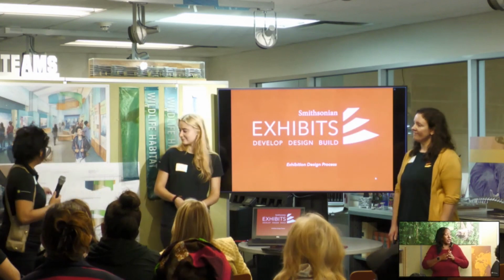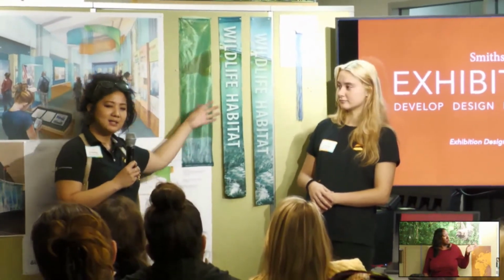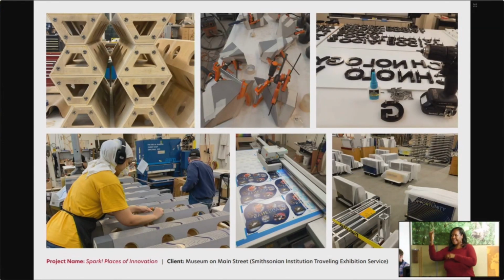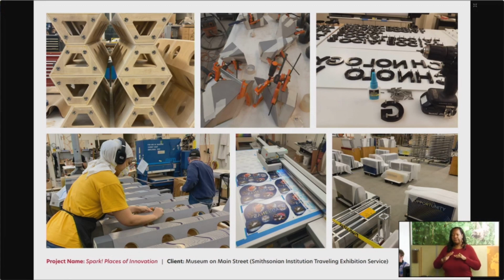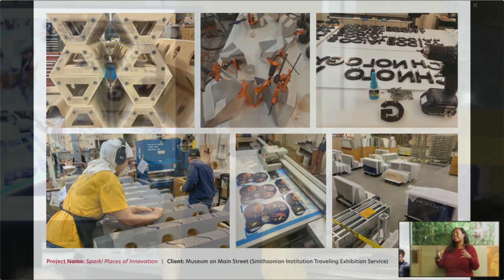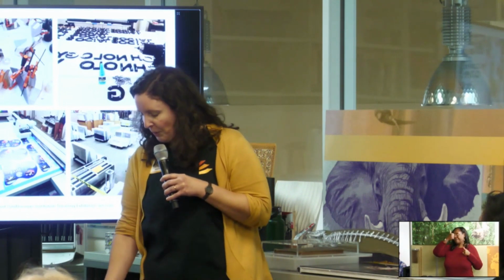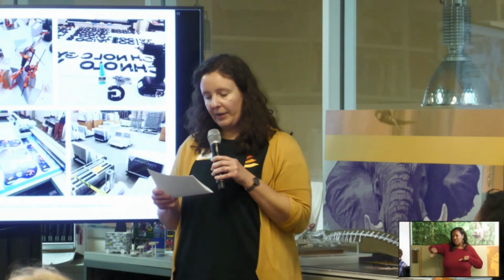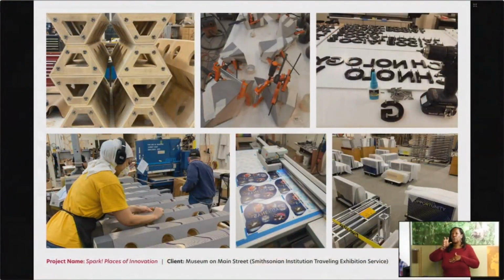2023 Open House Presentation: Exhibition Design Process